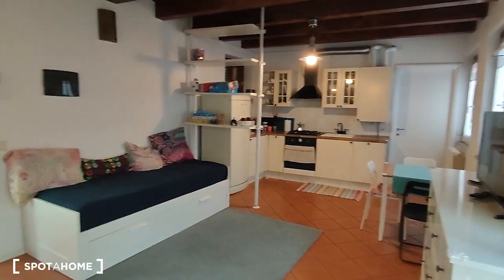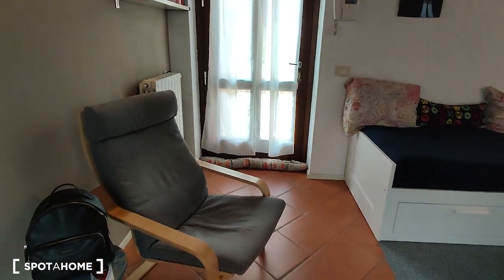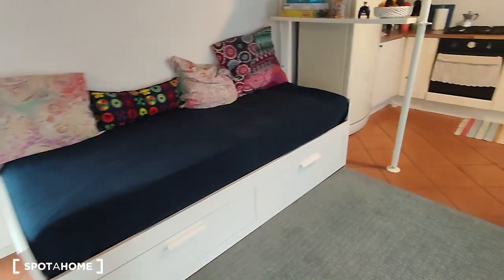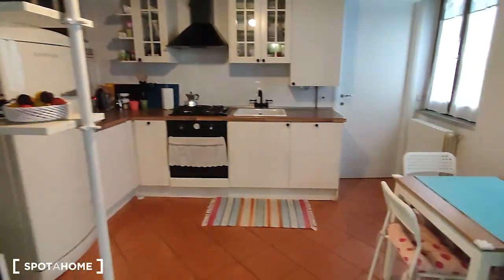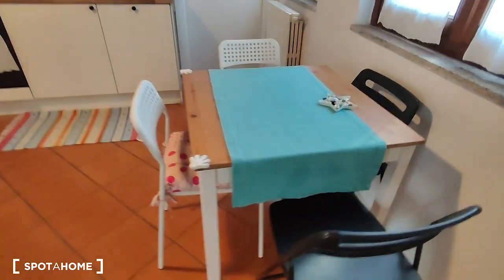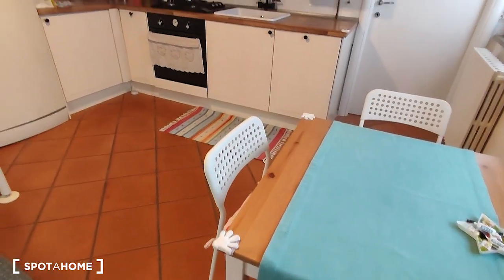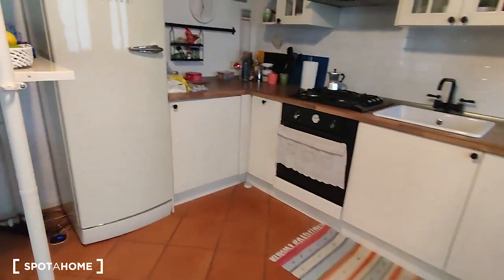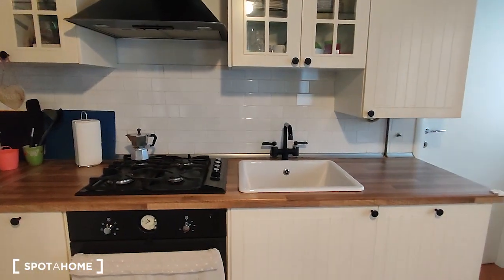Studio in Milano - Spotahome (ref 916038)